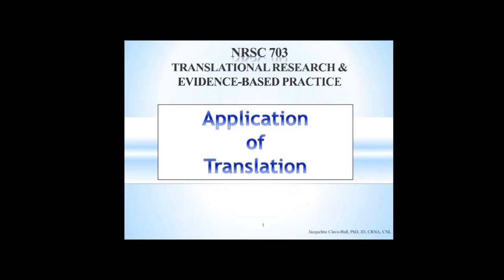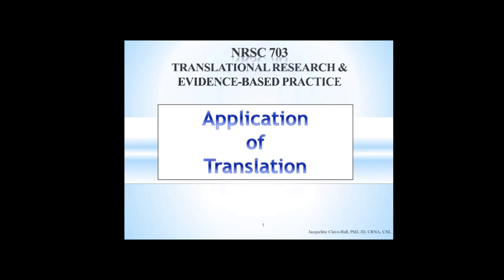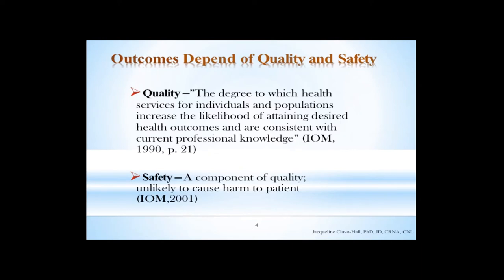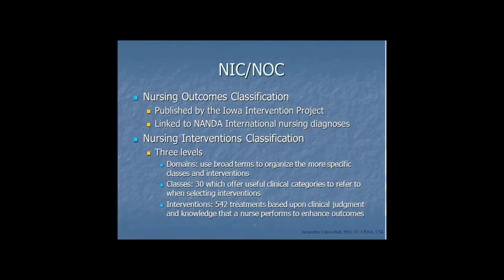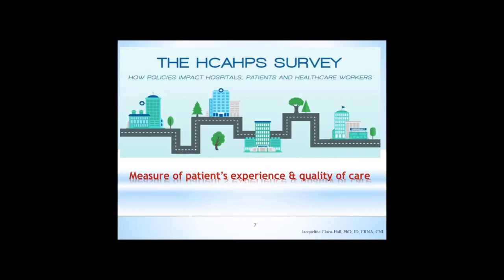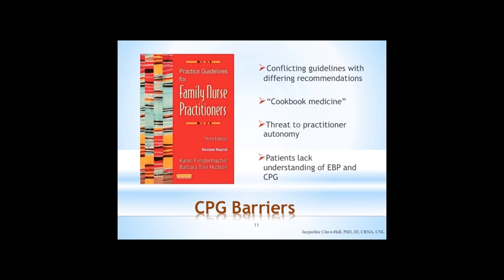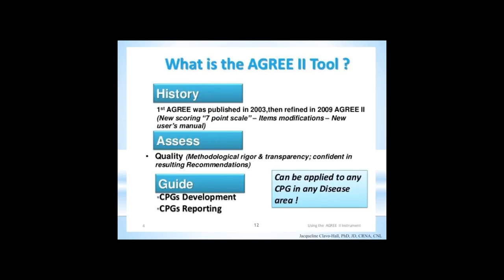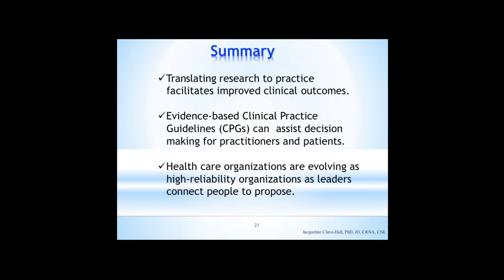NRSC703 - Lecture for White et al. (Chps. 4-6)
This is a lecture that provides an overview of the main themes in chapters 4-6 in White, Dudley-Brown, & Terhaar (2016).